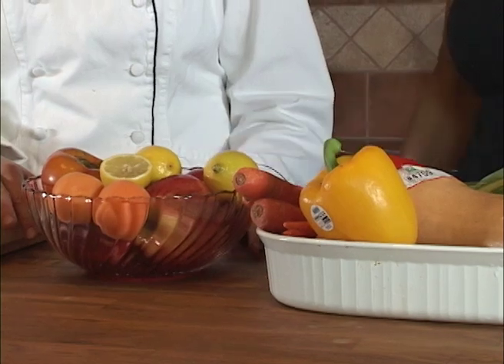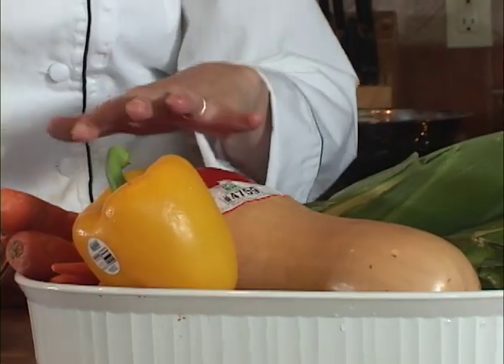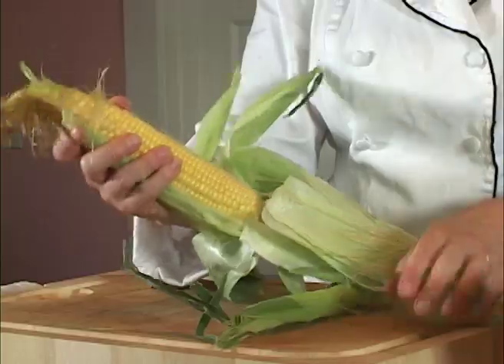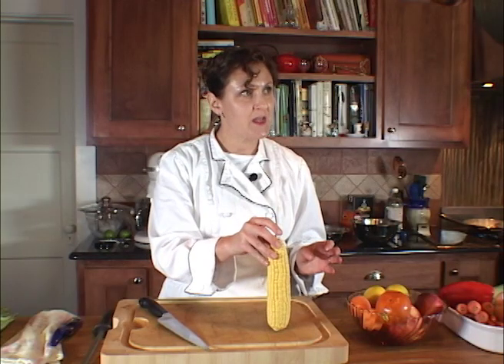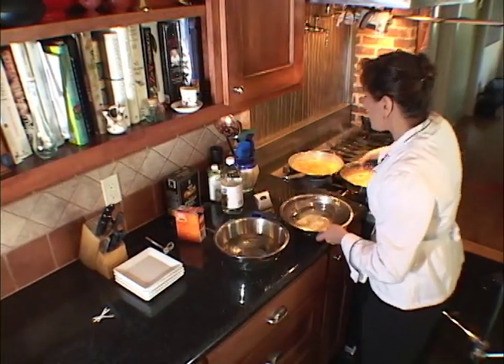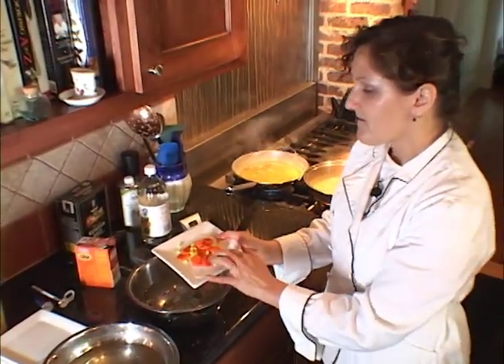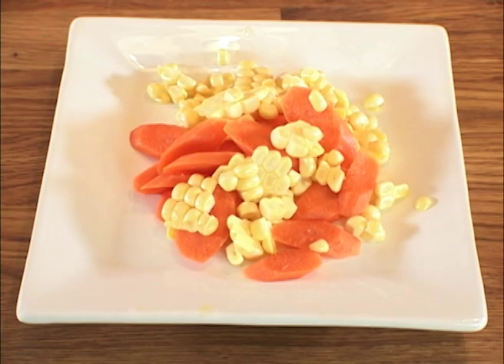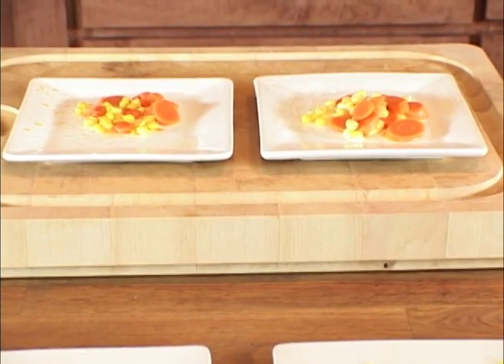Carotenoids: Red/Yellow Pigments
Carotenoids Overall carotenoids are more stable than either chlorophyll or flavonoids. As they are soluble in fat rather than water, color doesn't leak into the cooking medium and pH has little influence on hue. Heating does, however, intensify color as the cis-configuration of some carotenoids changes to trans-.  When cooked, the red-orange pigment of carrots shifts toward a bright yellow. After boiling the dusky yellow color of a rutabaga deepens into an orange. Over time exposure to light can undermine these plant pigments. Unless a preservative, such as sulfur dioxide, is used, sun drying of tomatoes and apricots damages carotenoids and dulls color. When fruits and vegetables containing carotenoids are frozen blanching, a brief steaming or boiling, is done prior to freezing to inactivate enzymes that cause loss of color, flavor and texture during storage.